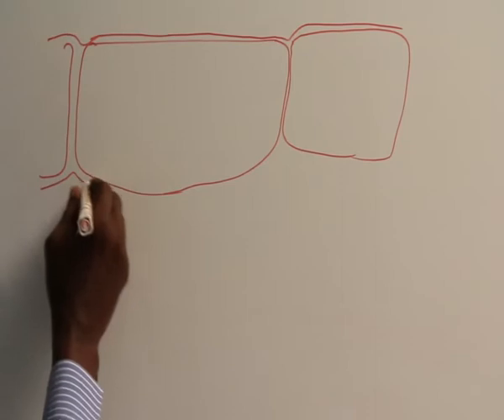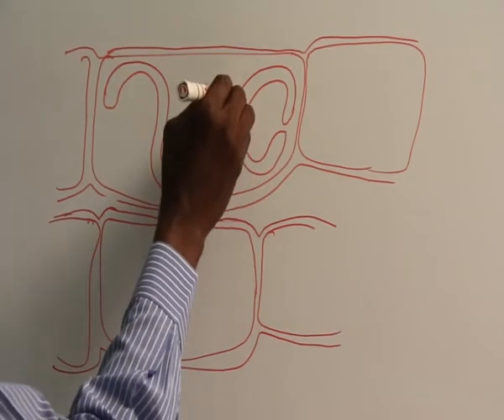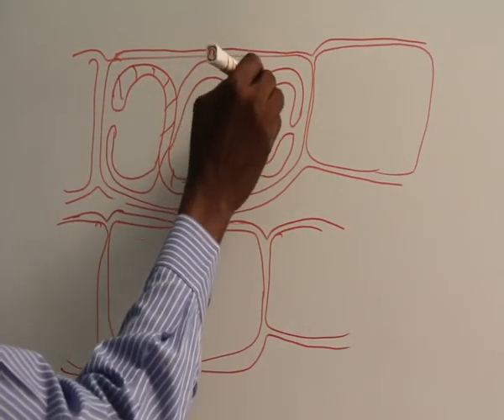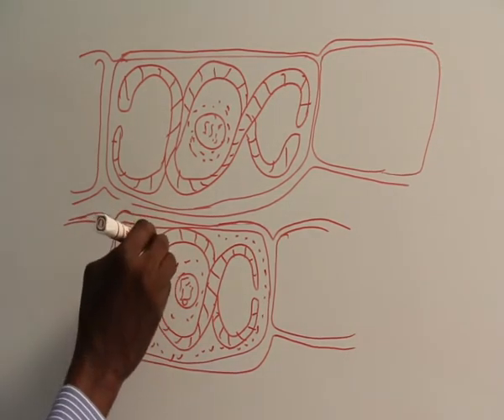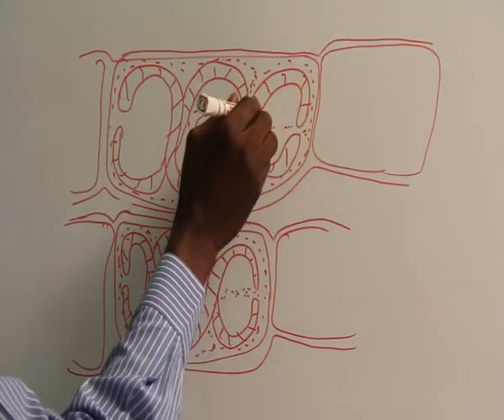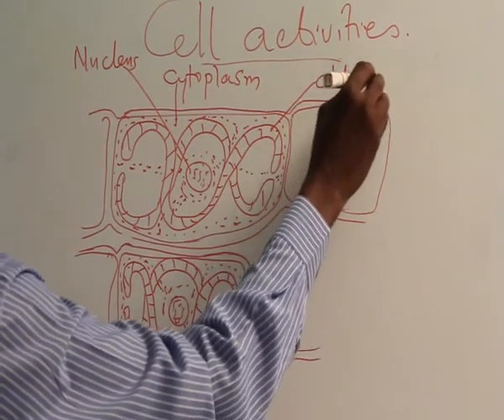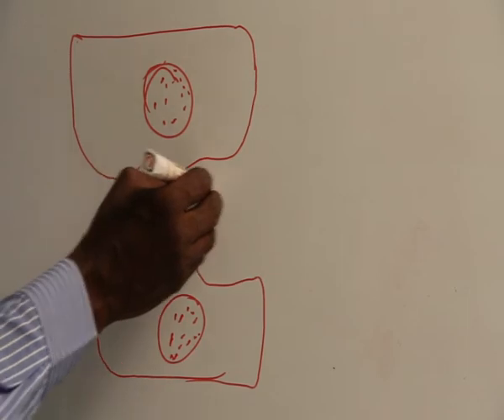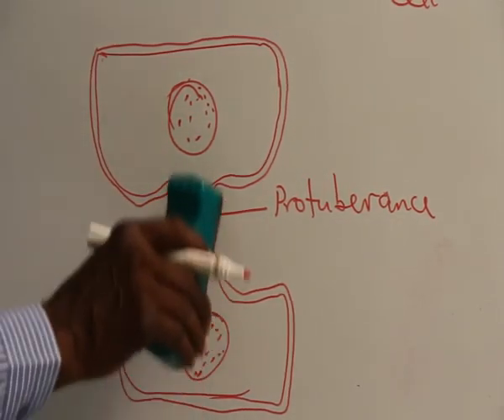CELL ACTIVITIES PART 33